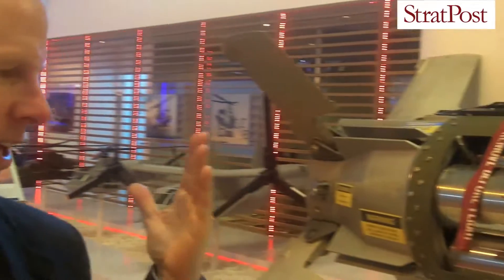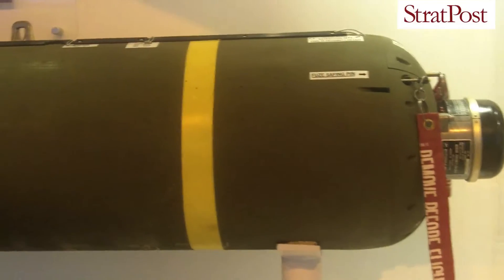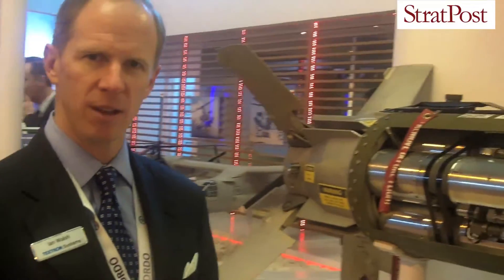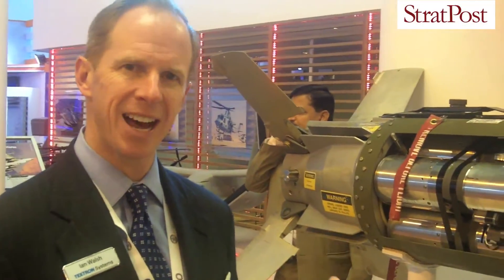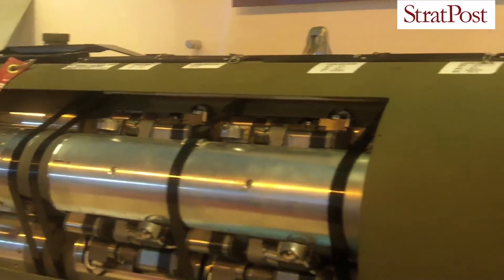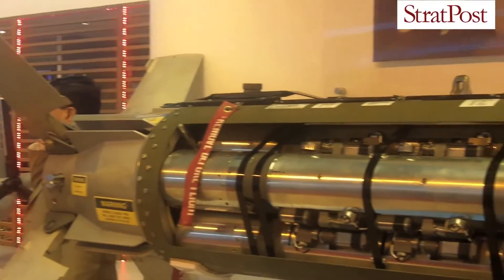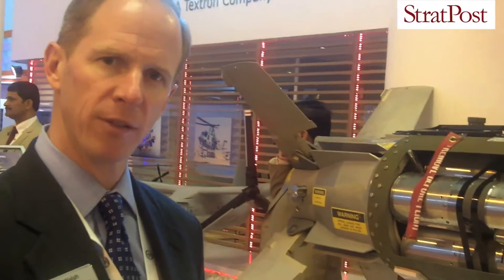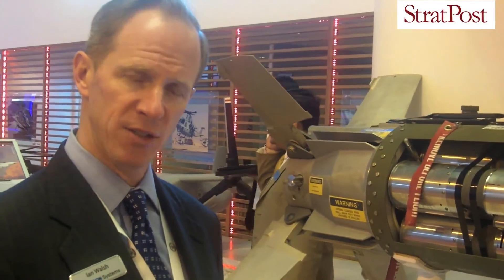StratPost | Textron's Sensor Fused Weapons system, being integrated on IAF's Jaguars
Textron's Ian Walsh talks about their Sensor Fused Weapons (SFW) system, which have been selected for the Jaguar aircraft of the Indian Air Force.